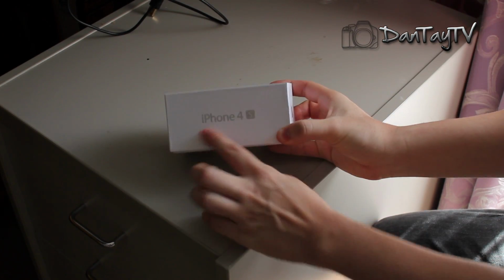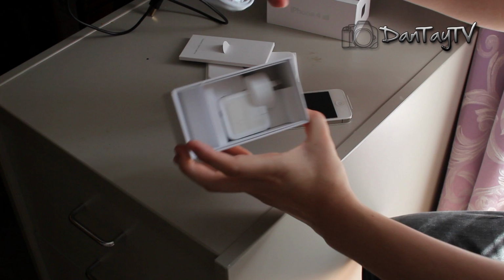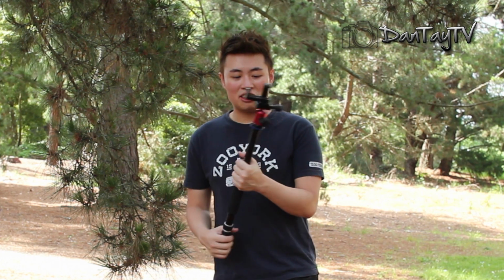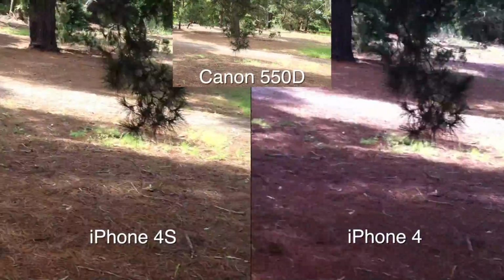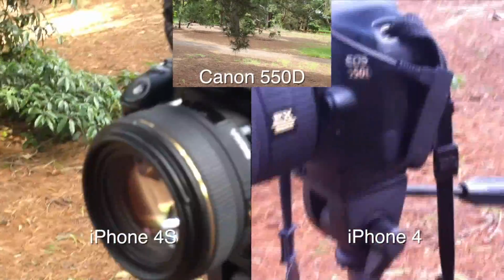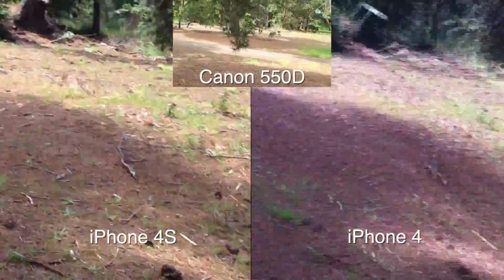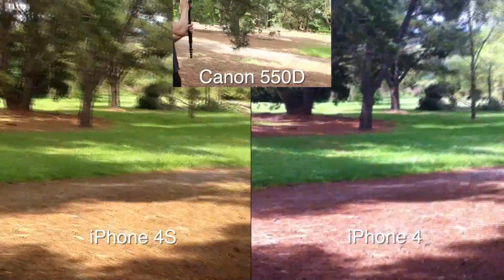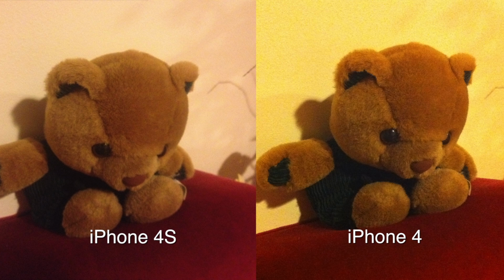Review'D: iPhone 4S In-depth Hands on Review (Vs. iPhone 4)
So this is my video on the iPhone 4S' camera! The inbuilt Auto White Balance is amazing on the 4S. I was actually shocked at how the reddish the iPhone 4's photos and videos looked. The image stabiliser for the video was amazing. You can actually see how shaky the iPhone 4 is!
Hope this helps you decide!